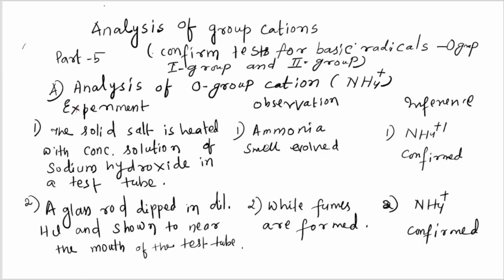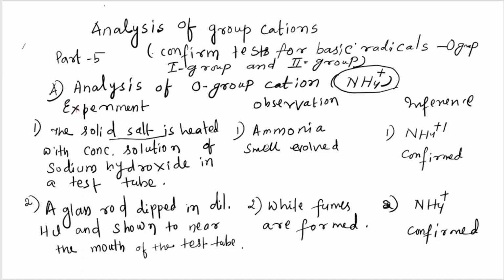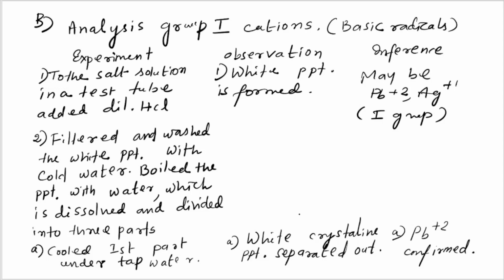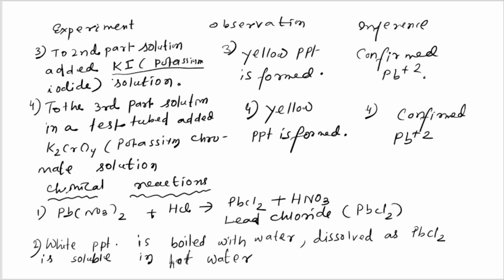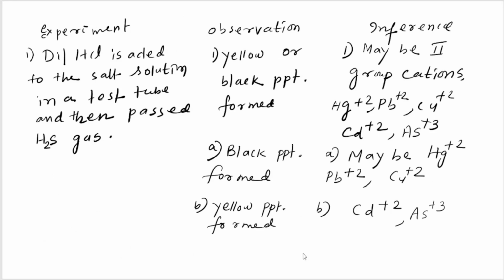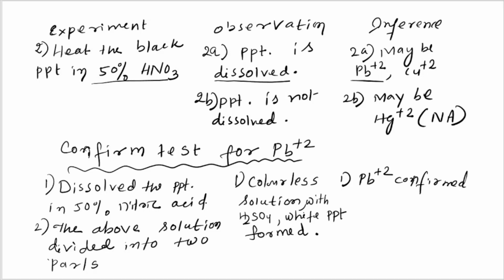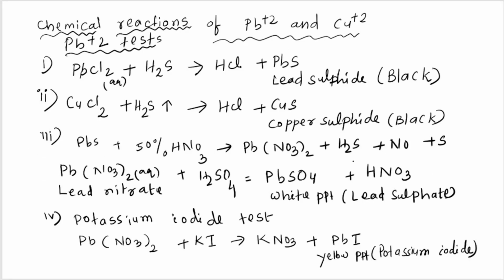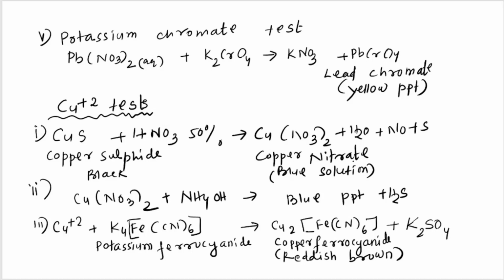CONFIRM TESTS FOR THE BASIC RADICALS (CATIONS) OF GROUPS 0, I,II CLASS XI AND XII. PART -5.B.L.DASH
One should remember the confirm tests of the different cations belonging to groups 0, I, II ,III ,IV ,V and VI. But here only three group cations(0,I,II) are explained.